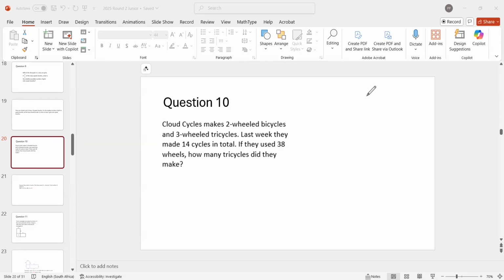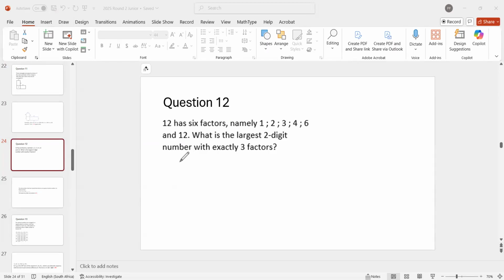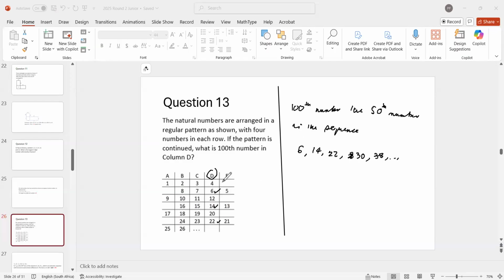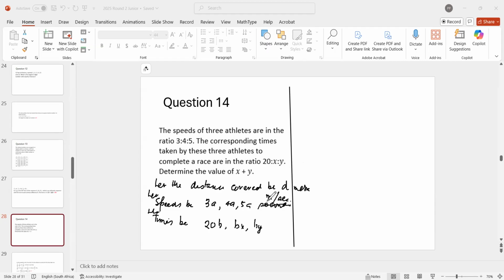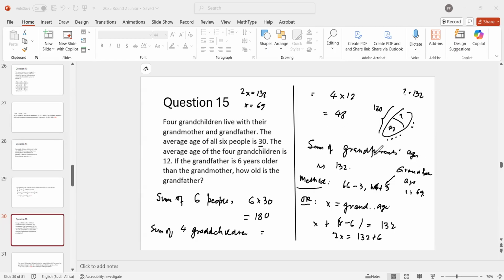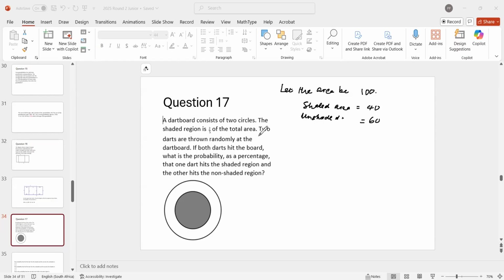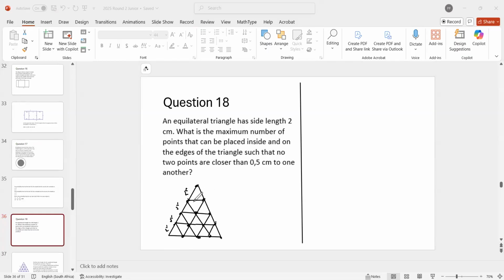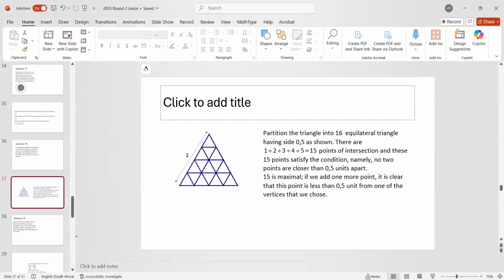SA Mathematics Olympiad 2025 – Junior Round 2 Solutions (Questions 10–18)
Complete worked solutions to the SA Mathematics Olympiad 2025 – Junior Round 2 (Questions 10–18).

This video provides clear, step-by-step explanations to help learners prepare for the South African Mathematics Olympiad (SAMO) and strengthen advanced problem-solving skills.

Paper: 2025 Junior Section – Second Round
Section: Part B (4 marks each)

Questions covered in this video:

Q10: Cloud Cycles makes 2-wheeled bicycles and 3-wheeled tricycles. They made 14 cycles in total and used 38 wheels — how many tricycles were made?

Q11: Three rectangles form an L-shape. The outer perimeter is 106 units — find the area of rectangle A.

Q12: What is the largest 2-digit number with exactly 3 factors?

Q13: Natural numbers are arranged in a regular pattern with four numbers per row — find the 100th number in Column D.

Q14: Speeds are in the ratio 3 : 4 : 5. Corresponding times are in the ratio 20 : x : y — determine x + y.

Q15: The average age of six family members is 30. The average age of four grandchildren is 12. The grandfather is 6 years older than the grandmother — find the grandfather’s age.

Q16: A large rectangle is subdivided into two rectangles and a central square — determine the perimeter of the large rectangle.

Q17: A dartboard has a shaded region equal to 2/5 of the total area. Two darts are thrown — what is the probability (as a percentage) that one hits the shaded region and the other hits the non-shaded region?

Q18: An equilateral triangle has side length 2 cm. What is the maximum number of points that can be placed inside or on the edges such that no two points are closer than 0.5 cm?

Timestamps:

0:04 Question 10
2:46 Question 11
6:11 Question 12
12:55 Question 13
19:17 Question 14
24:50 Question 15
30:58 Question 16
35:33 Question 17
42:17 Question 18

This video forms part of the SA Mathematics Olympiad 2025 Junior Round 2 Solutions series (2018–2025).

• SA Mathematics Olympiad (Junior & Senior)
• Round 1, Round 2 and Round 3
• Team Round Solutions